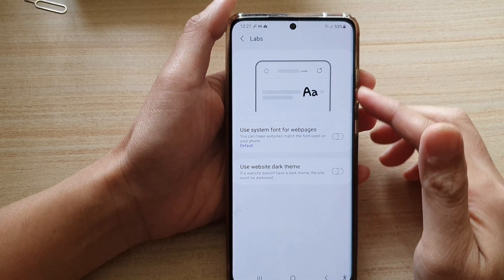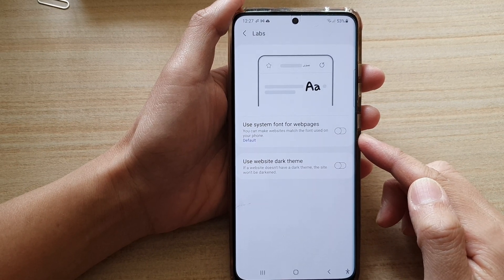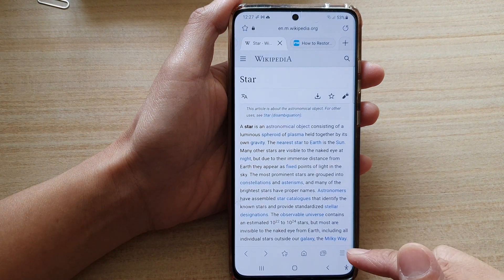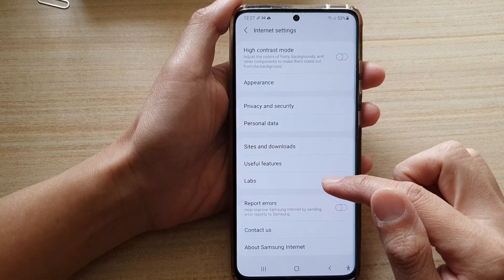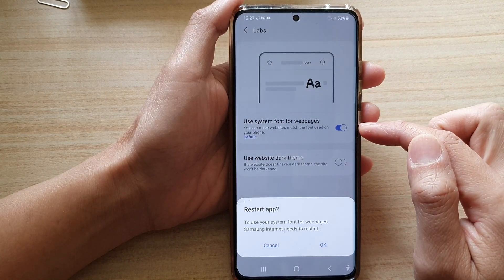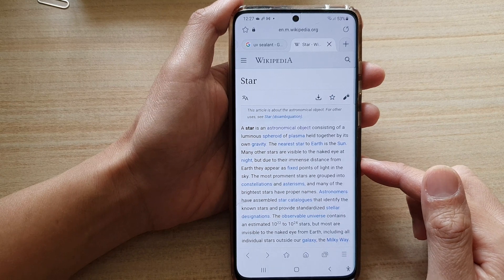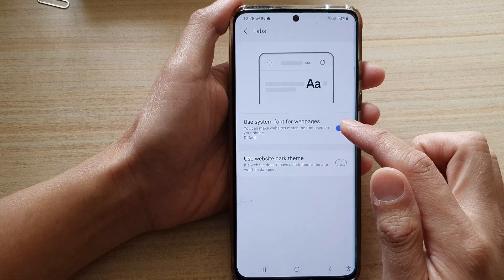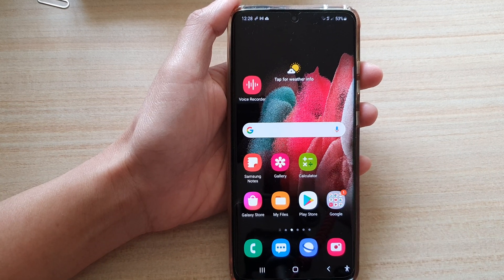Galaxy S21/Ultra/Plus: How to Make Websites Match Font Used on Your Phone for Samsung Internet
Learn how you can make websites match font used on your phone for Samsung Internet on the Galaxy S21/Ultra/Plus.